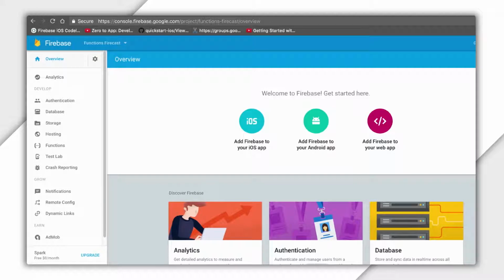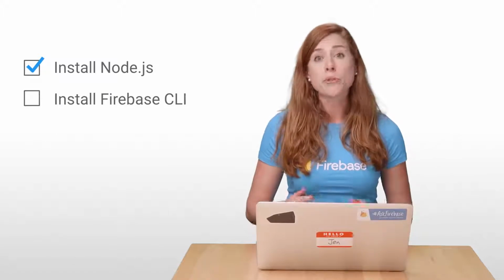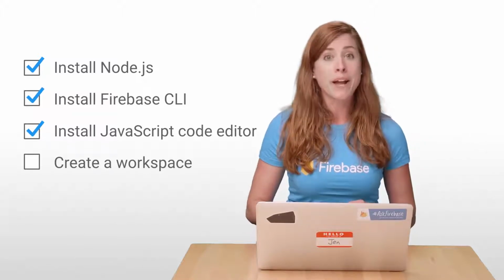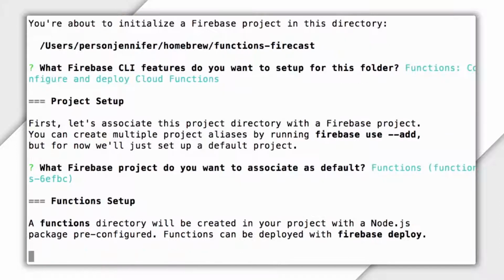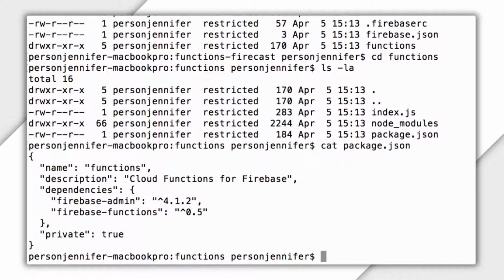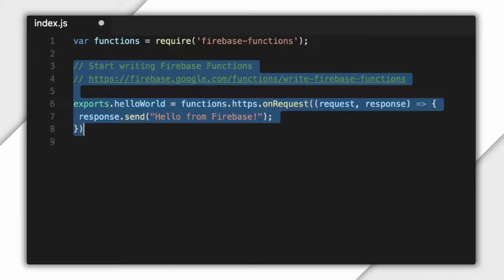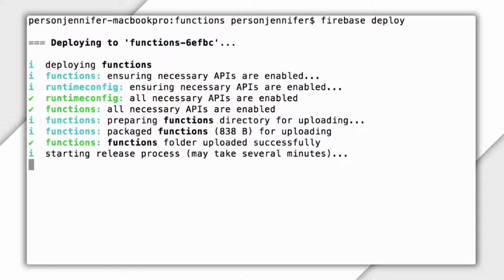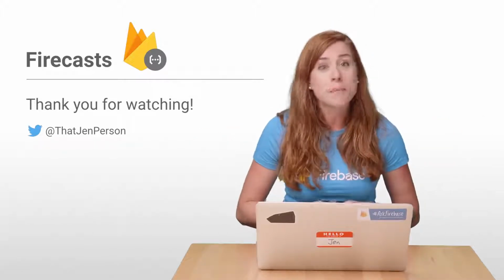Cloud Functions for Firebase Firecasts